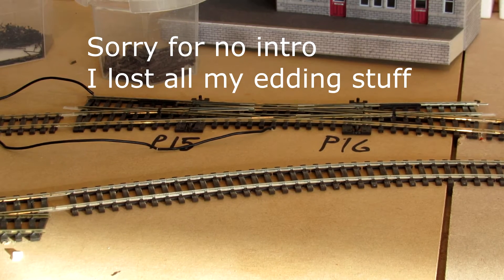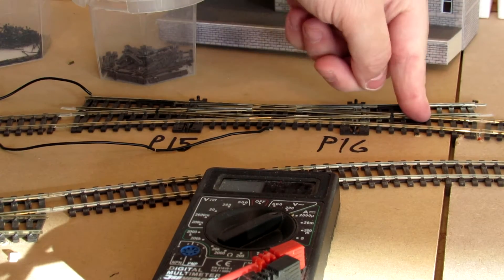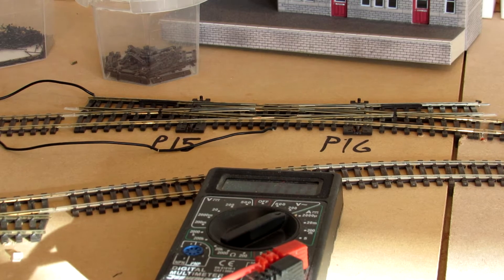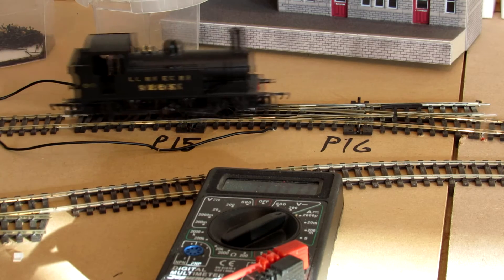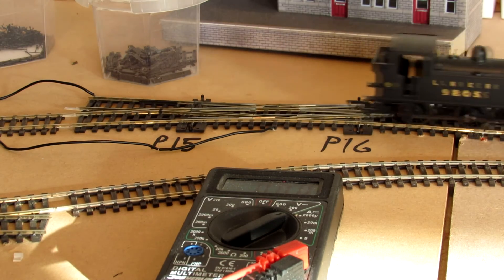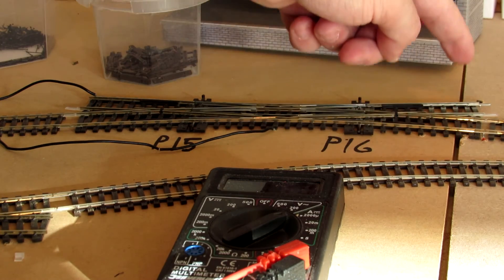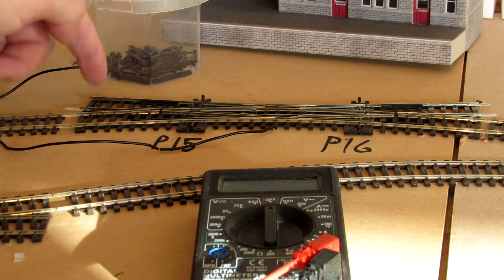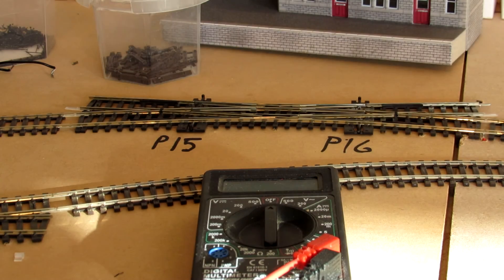HELP? Duoble slip point update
i have finally got them working. It was to do with me not not understanding the way it operates. thanks for the comment it really did help :D